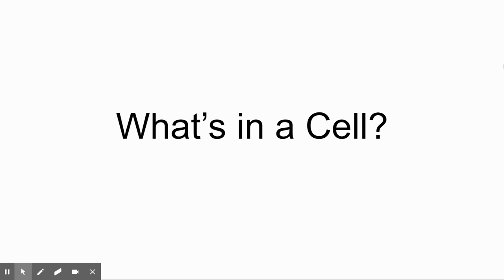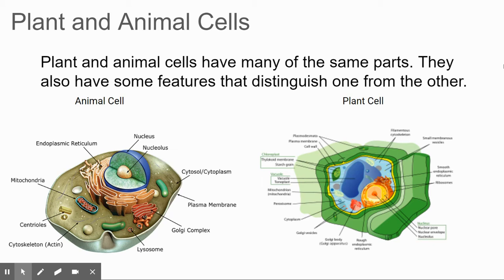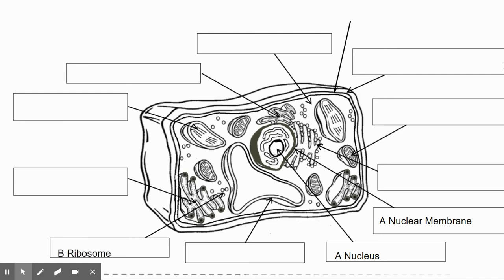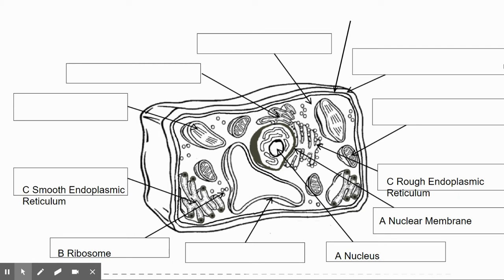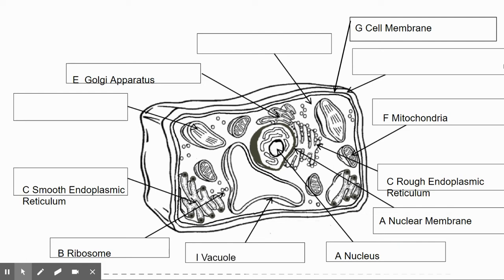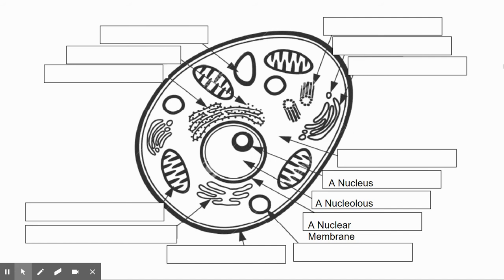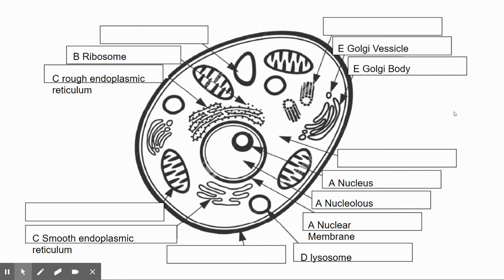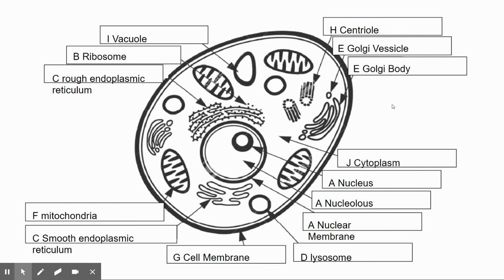Cell Organelle Structures - Lesson 5